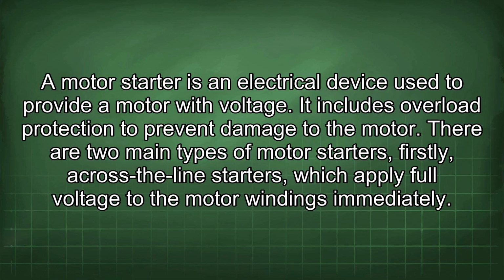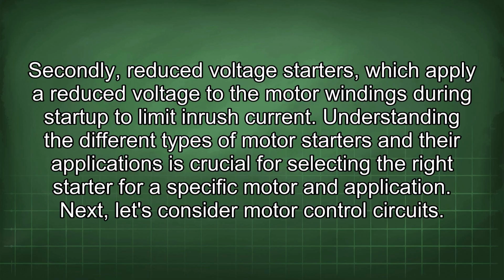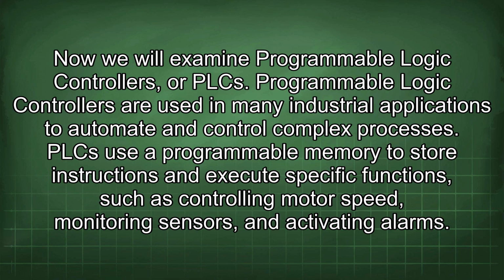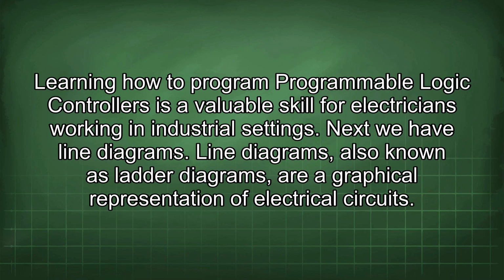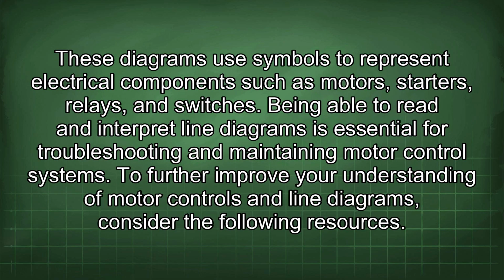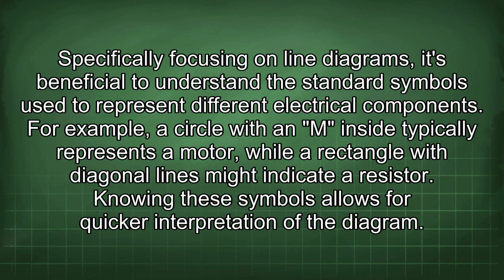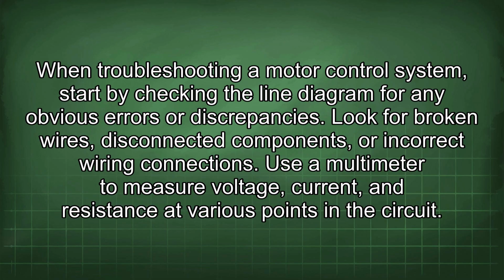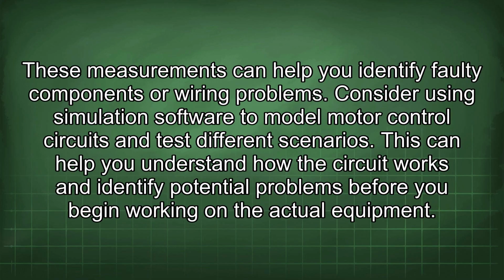Level Up Your Motor Controls and Line Diagram Skills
Learn how to advance your knowledge in motor controls and line diagrams. Discover resources for continued education, hands-on experience, and study materials. Master the fundamentals and stay updated with industry standards.